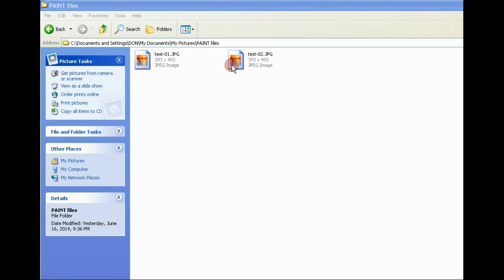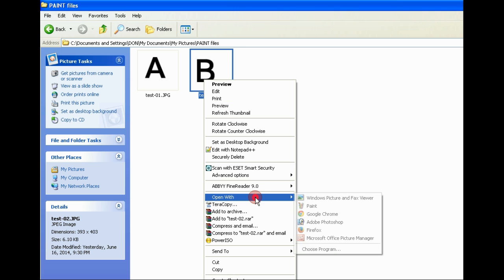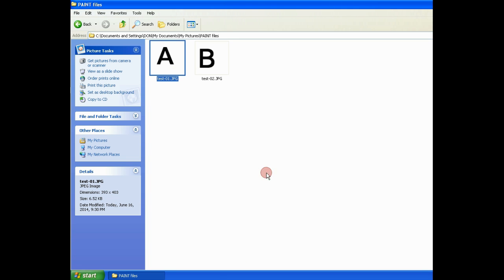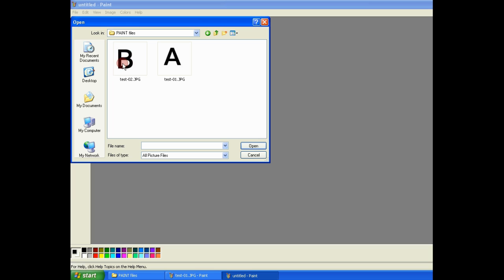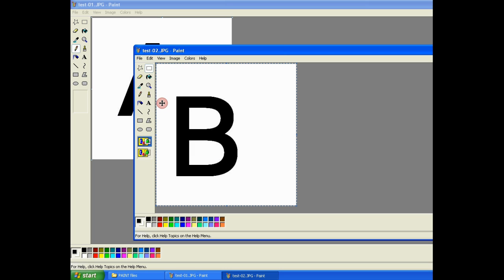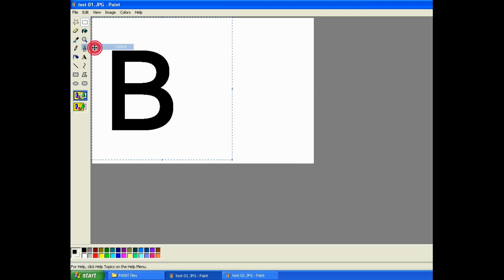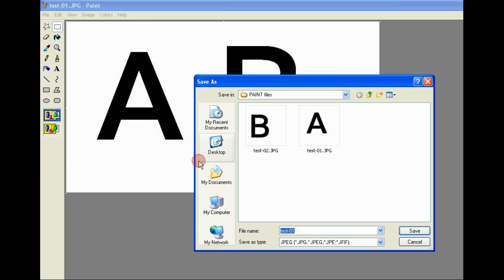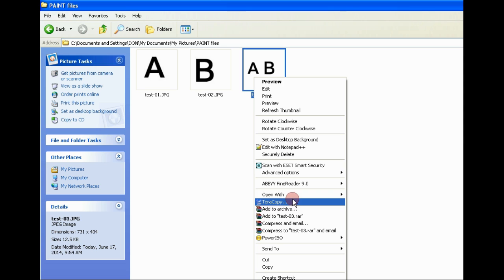How to combine two photos in paint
Simply combine two photos in Ms paint. Easy step by step explanation. Simple way to combine two images